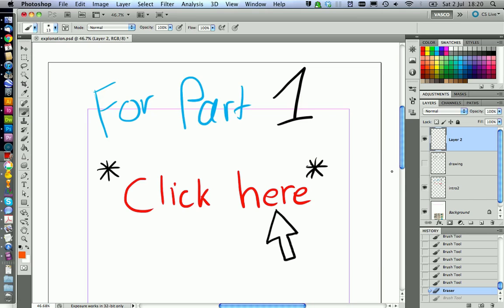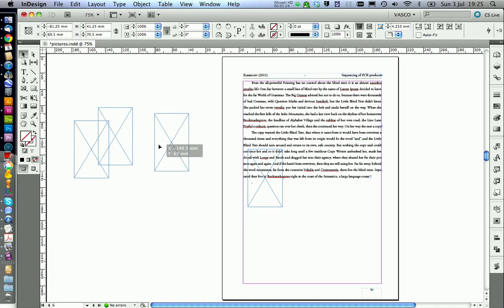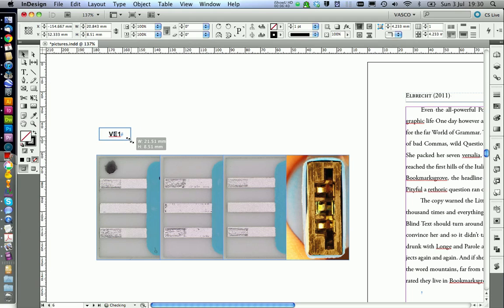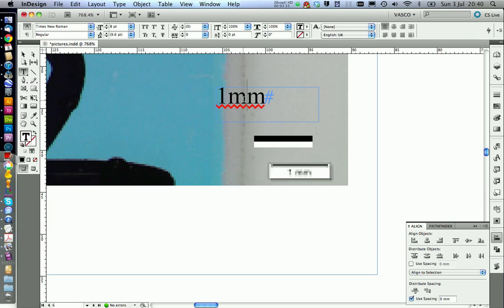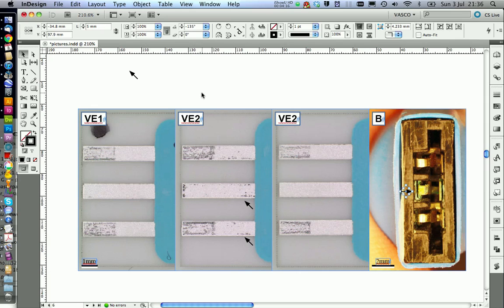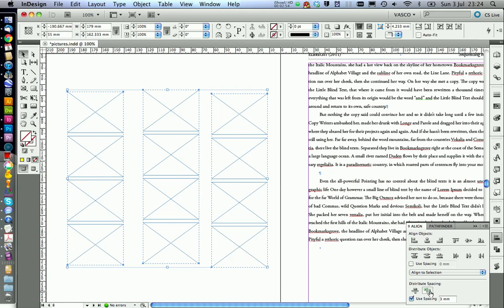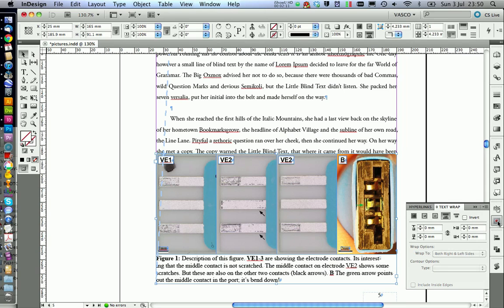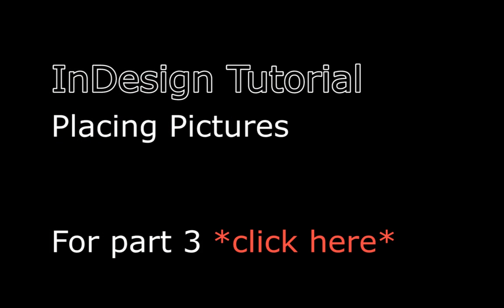InDesign Advanced Picture Composing, Anchored Objects - CS5 Tutorial (Part 5b)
This is part 2 of the InDesign Picture tutorial. In this video we talk about advanced picture composing and place figures into your text (Anchored objects).